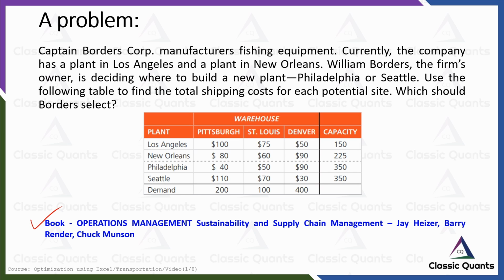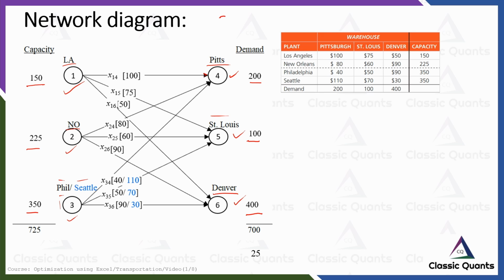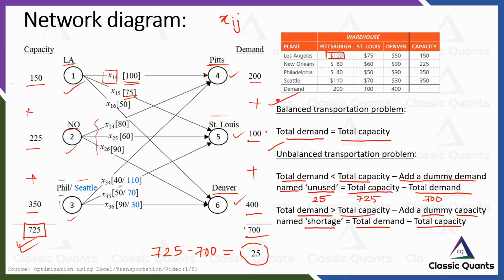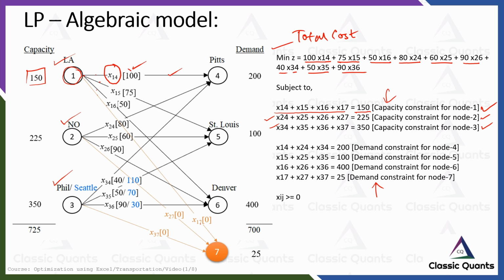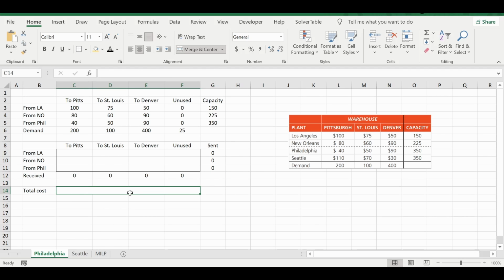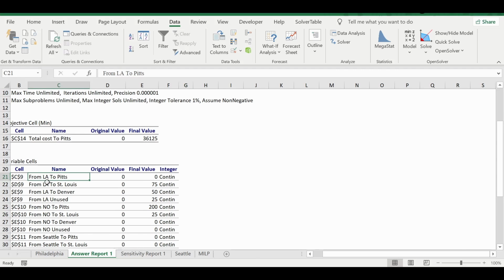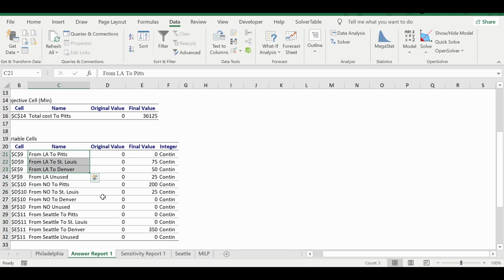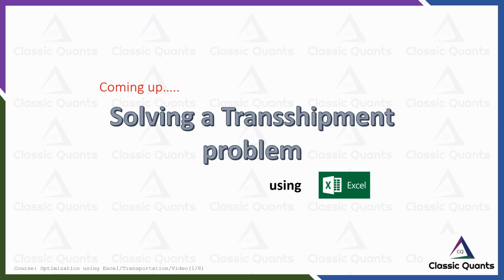8.Transportation problem | Optimization using Excel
This is the eighth video of the lecture series Optimization using Excel. In this video, we have discussed how to formulate a transportation LP problem and how to solve that using an Excel solver setup. Viewers are advised to watch the previous videos of the same lecture series (playlist) before watching this video in order to find continuity.

The problem that is solved here is from the book OPERATIONS MANAGEMENT Sustainability and Supply Chain Management – Jay Heizer, Barry Render, Chuck Munson.